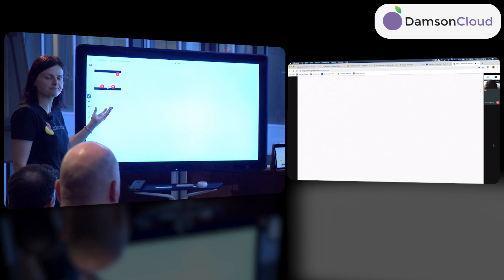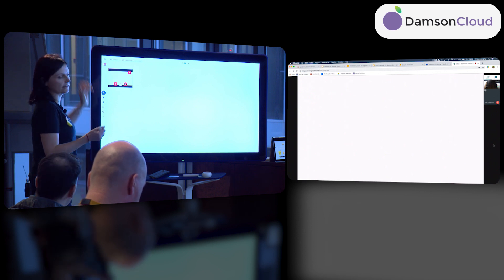DEMO: Jamboard Google's the reimagined whiteboard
Creative Collaboration Summit 2018 DEMOs

Sylvie Le Guellec Google's Jamboard expert demonstrates the power of Jamboard and its collaborative capabilities